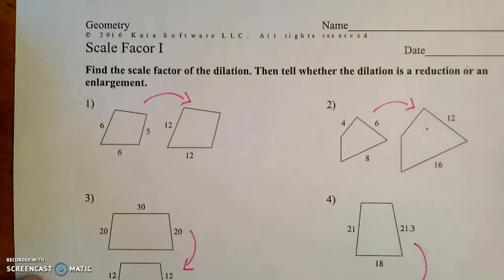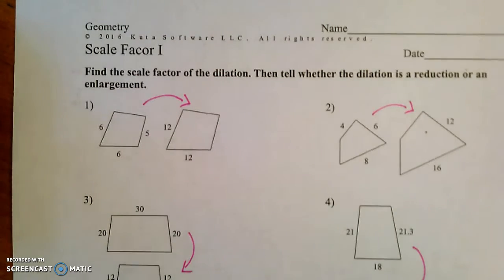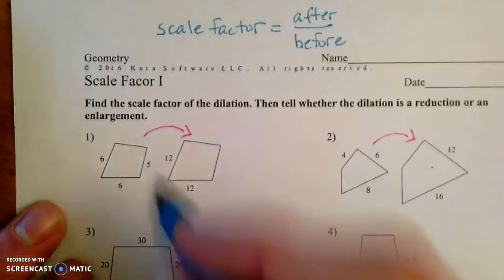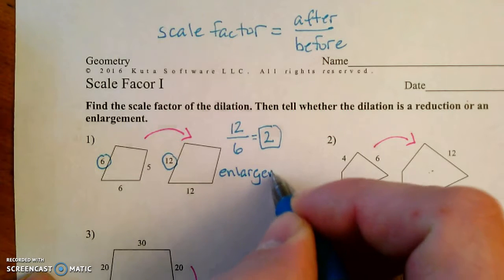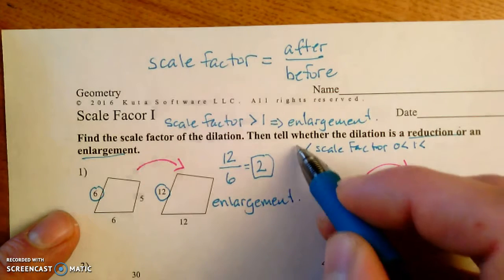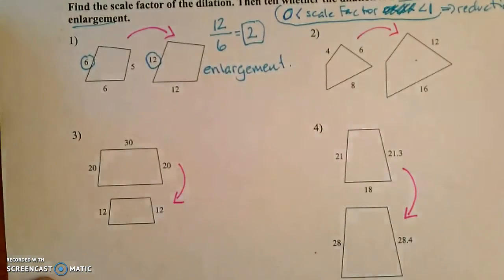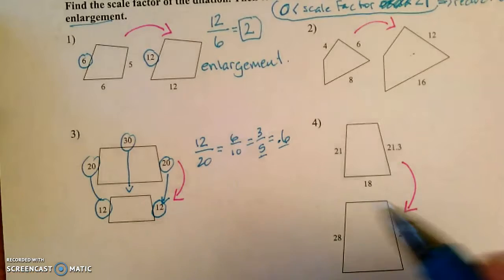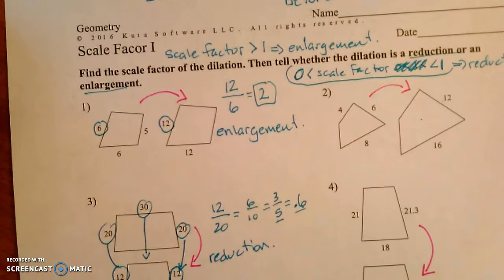Scale Factor I